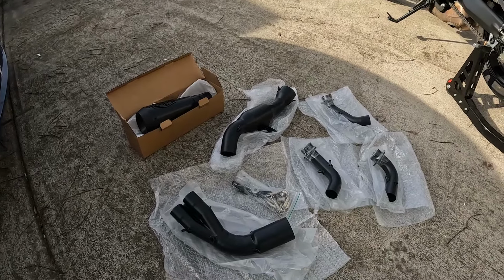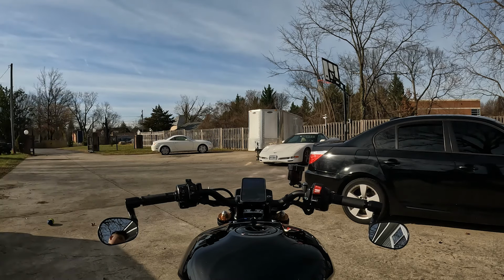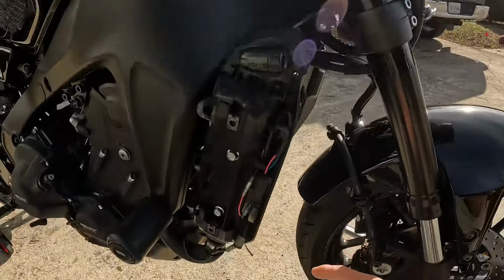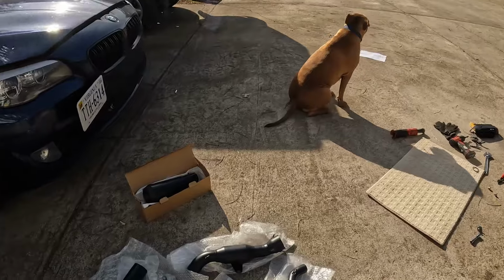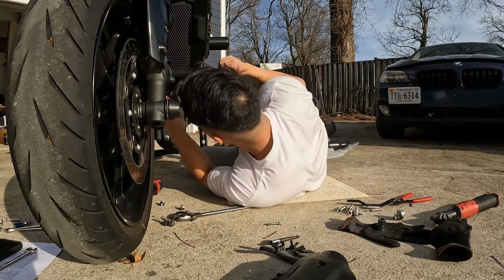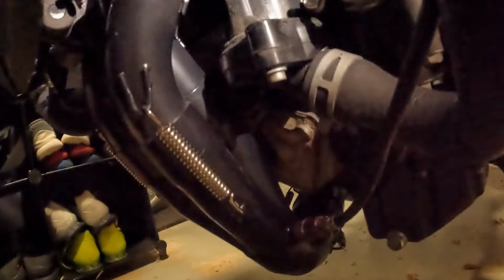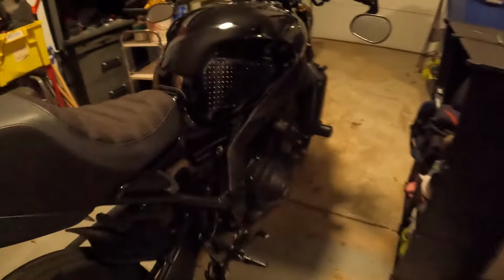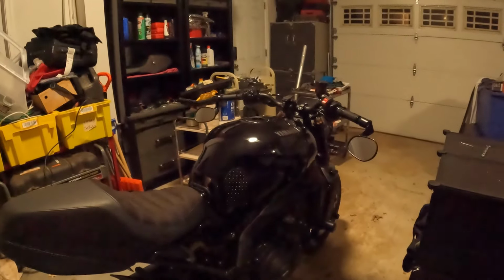2022-23 XSR900 Kelpi Custom Moto Shorty Exhaust (Black Cerakoted) LOUD *Video does not do justice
Safe riding everyone!